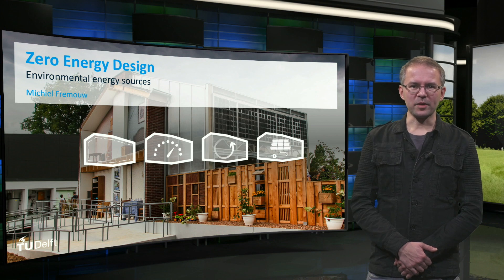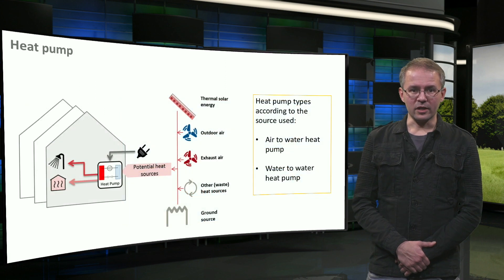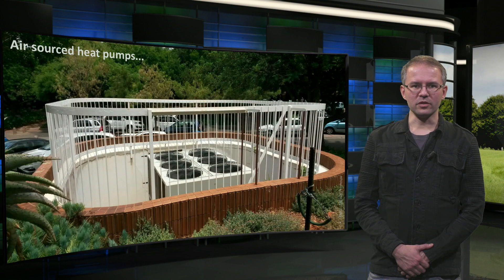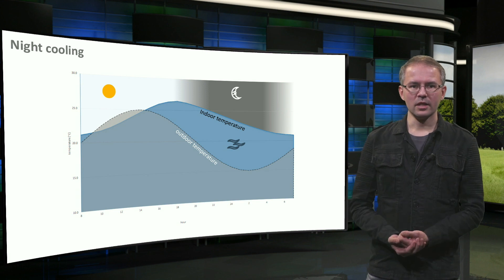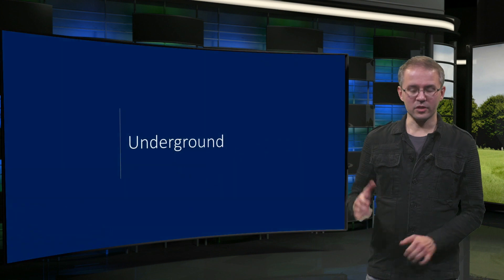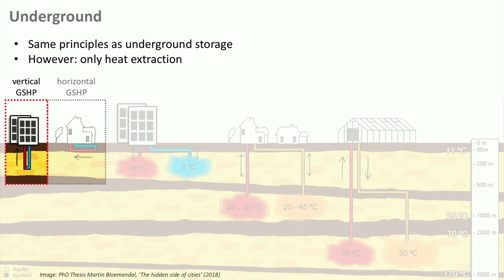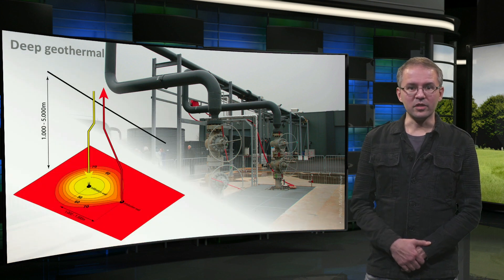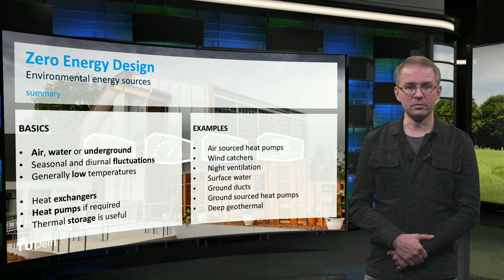ZEBD01x_2019_Module_5_5-6_Environmental_Energy_Sources-video